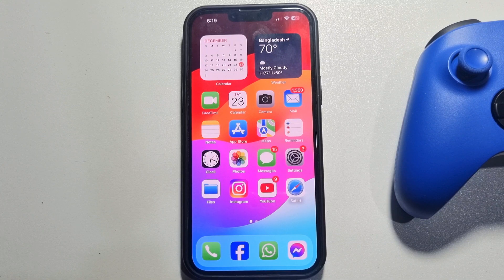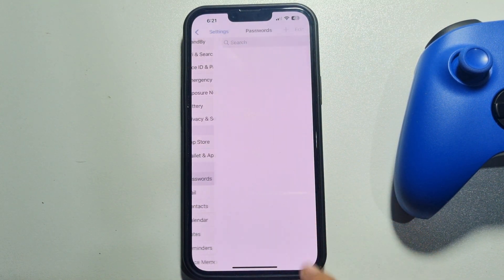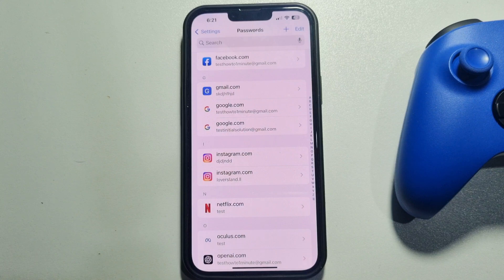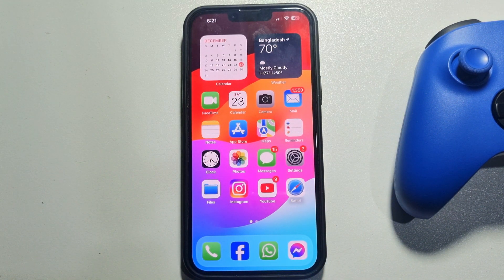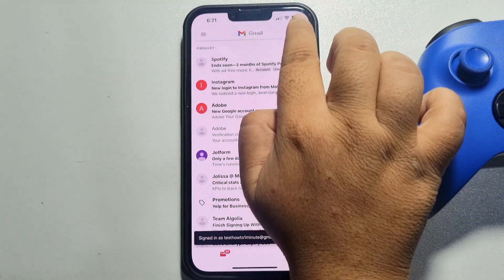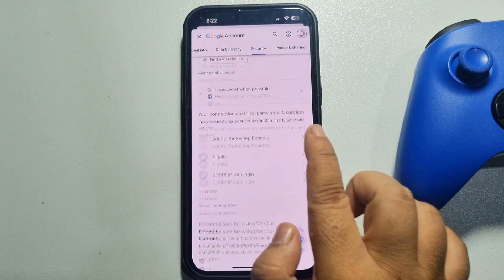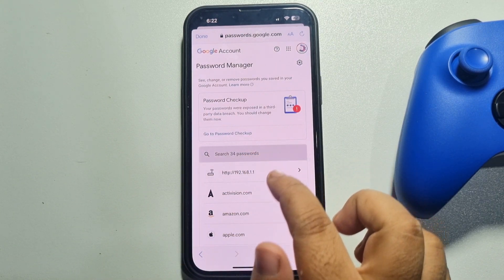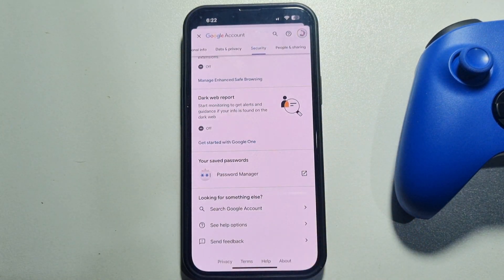How to see Instagram Password in iphone - Full Guide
Discover the steps to find your Instagram password on iPhone. Securely retrieve and manage your IG credentials with our handy guide.